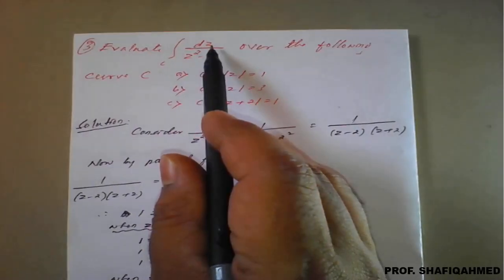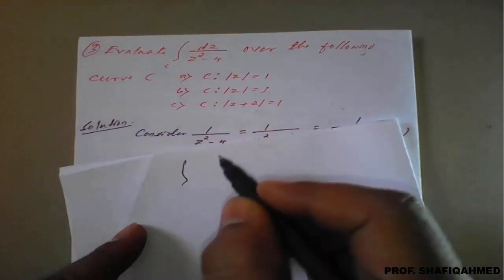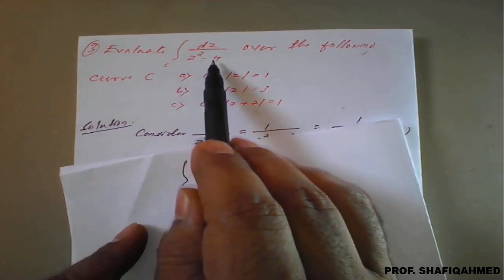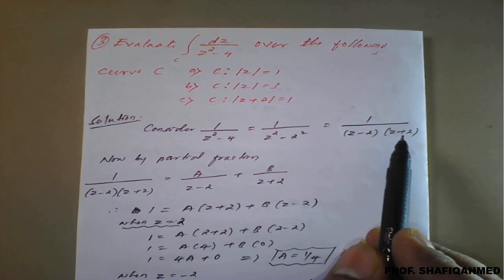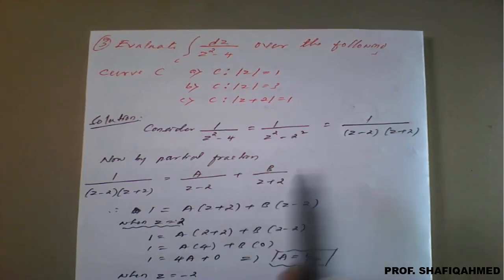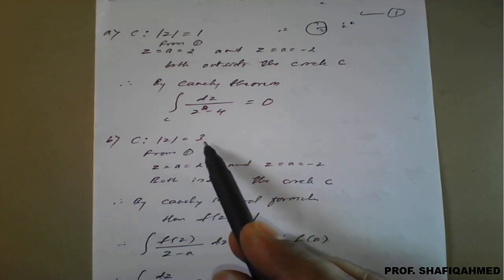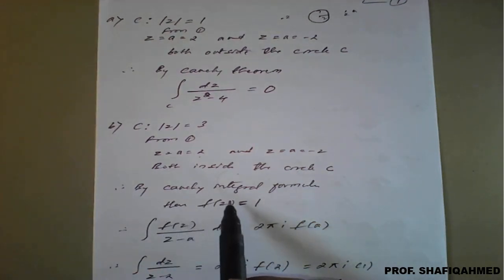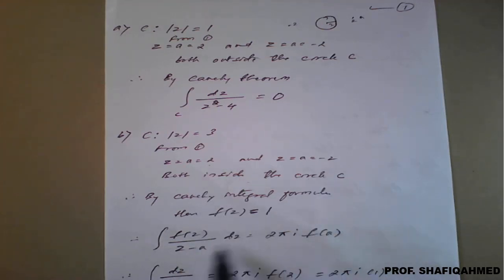#15 || Problem#3||Cauchy’s theorem ||∫𝒅𝒛/(𝒛^𝟐−𝟒) || 𝒄:|=𝟏 || 18MAT41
18MAT41 : Module : 2 : Problem on Cauchy’s theorem
                                          Evaluate ∫𝒅𝒛/(𝒛^𝟐−𝟒) over the following curve c,